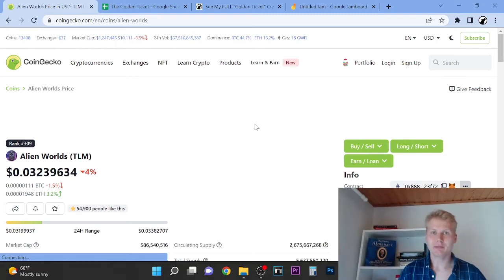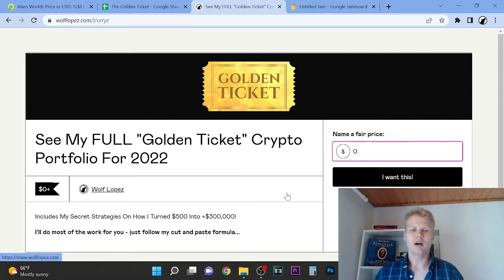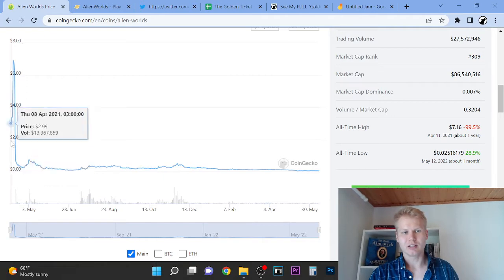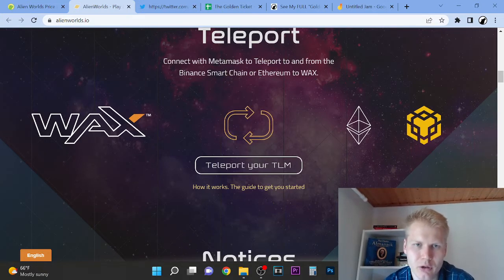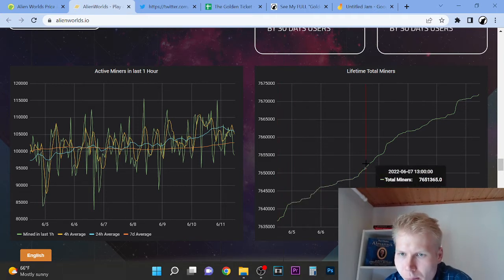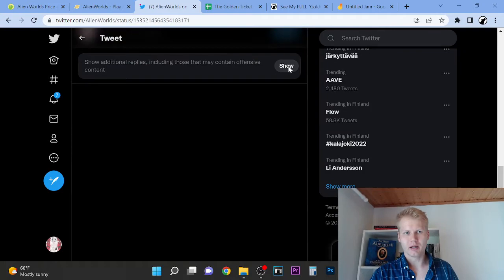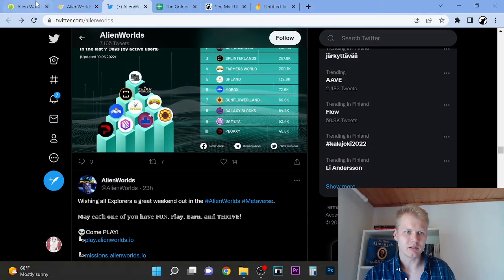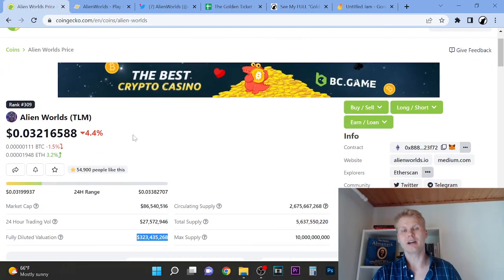Is Alien Worlds (TLM) Still Worth Buying? Alien Worlds (TLM) Price Prediction 2022